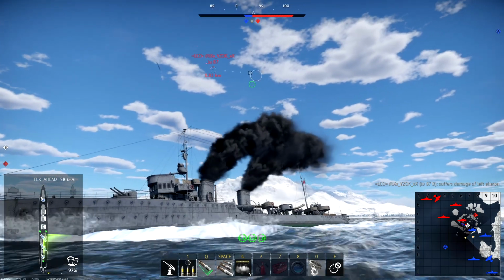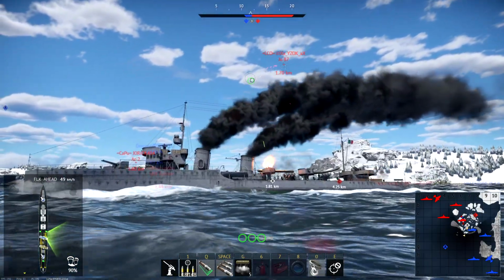War Thunder - Naval // "Maybe this doesn't suck now...?"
"A crew in a naval vessel without any modifications can now put out fires, repair modules, patch holes and pump out water. Researching the appropriate modifications will speed up these processes."

Yes, this was not a thing before now. Really.